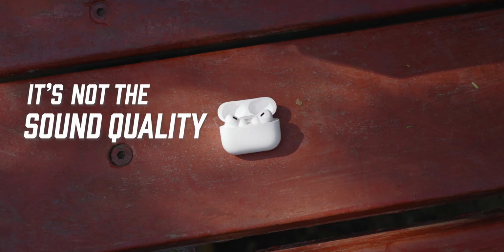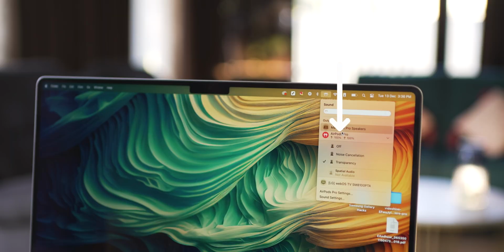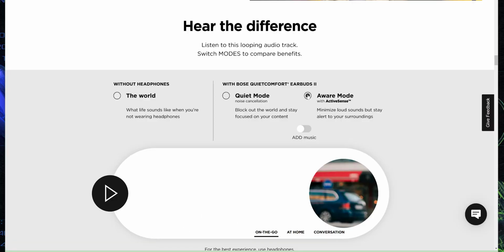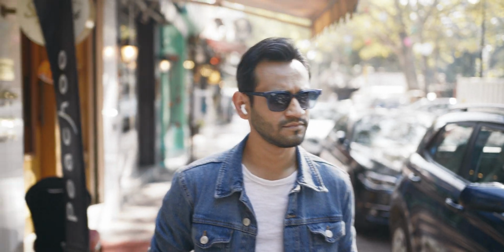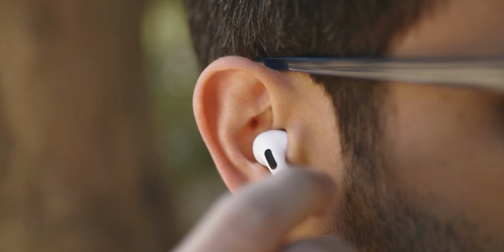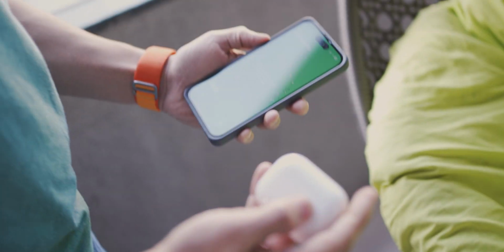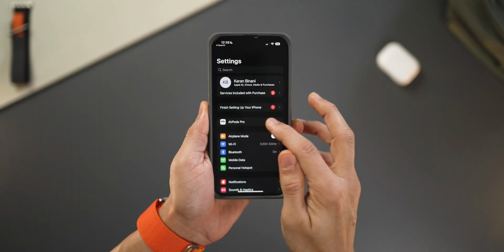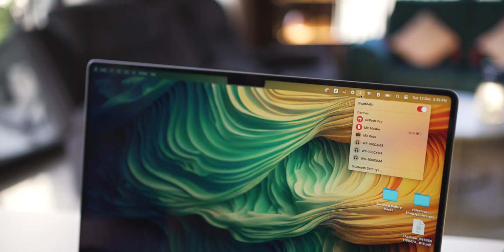3 Disturbingly Good Features of the AirPods Pro 2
The Apple AirPods Pro (2nd Gen) is probably the most well-balanced all-rounder earphones from a user experience POV. It fits better with your general and predominant use of earphones. Unless you are extremely particular about sound quality or extreme active noise cancellation, the AirPods Pro (2nd gen) offers the most optimal mix of the best sounding earphones in the market but with improved user experience.

In this video, I talk about 3 things that makes the AirPods Pro 2nd Gen better than its competitors.

In my opinion, it’s pointless to have the BEST sounding earphones that do not fit you well or that doesn’t let you switch seamlessly between devices - if that’s what you need to do. It’s also pointless to have the best ANC earphones if you accidentally keep turning it on or off everytime you adjust it because touch controls are not built right. The 2nd Gen AirPods Pro considers these everyday interactions you have with your earphones and delivers it to you!

Chapters:
00:00 It’s Not What You Think
00:41 You Don’t Feel Them
01:51 Touch Done Right
02:31 You Can’t Lose Them
03:08 All Round Earphones
03:35 Some Disadvantages
04:11 Most Wholesome Earphones Experience

Audio Gear
Audio Mixer
Wireless Mic